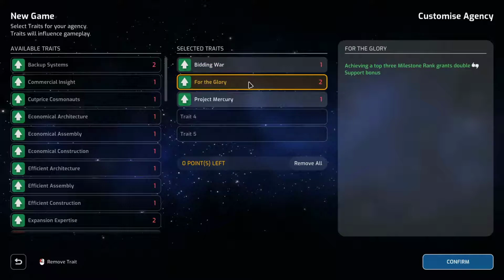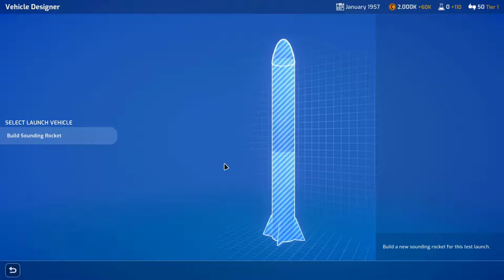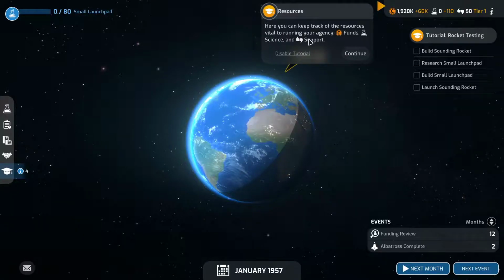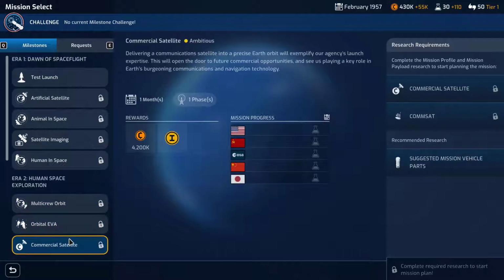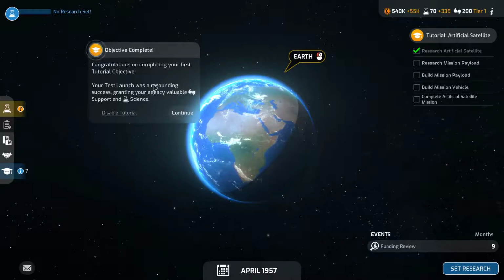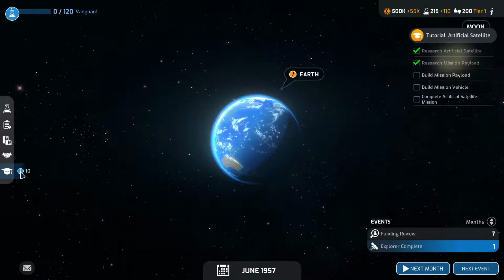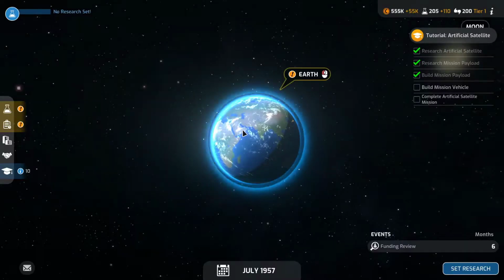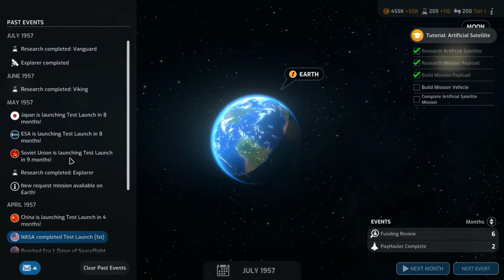Mars Horizon Episode 1 Restarting the tutorial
We were so close to finishing the tutorial in the demo, but after I downloaded the game the demo disappeared. So, we start over. The game starts in Jan 1957 and I guess it ends when someone lands a man on Mars. In April 1957 we launch our first testing rocket, months ahead of our competition. We end in July 1957 preparing to launch our first satellite.